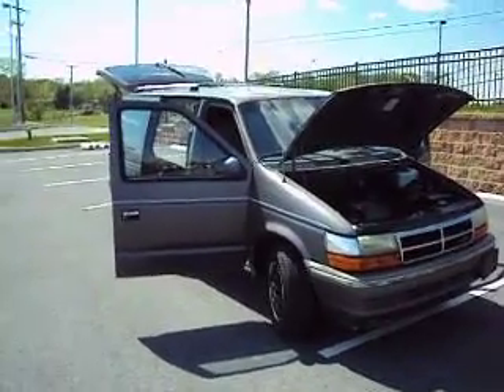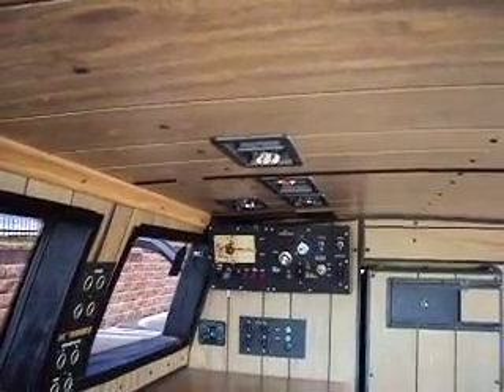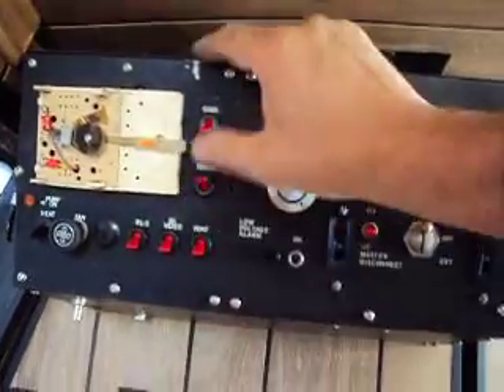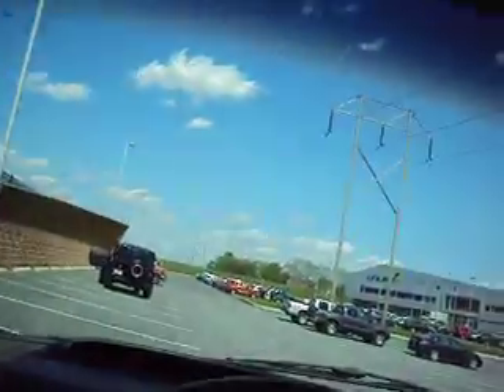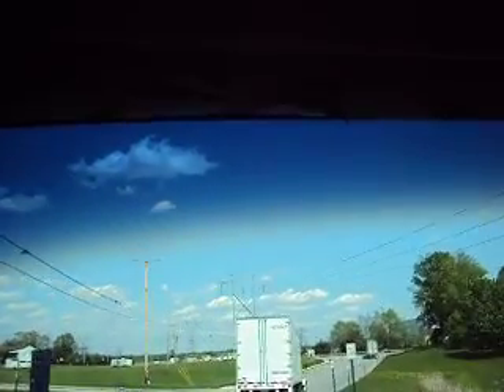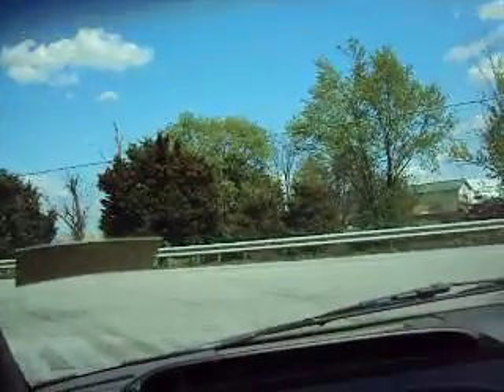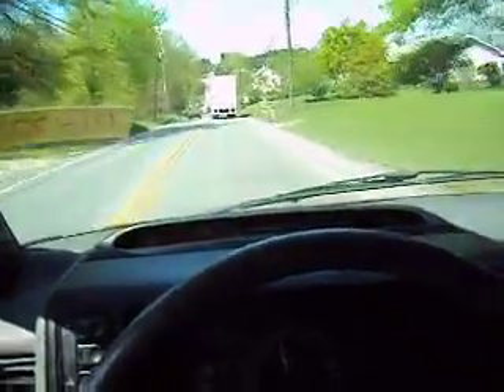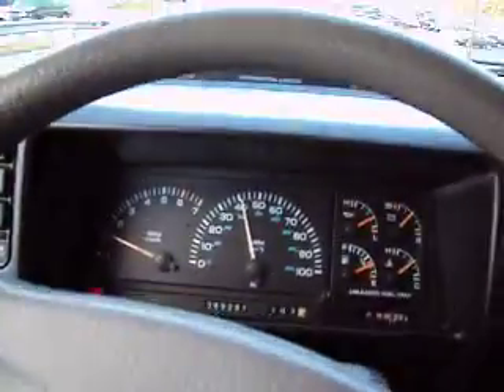Dodge Caravan Surveillance Vehicle 65k Low Miles Runs Great 4-25-12